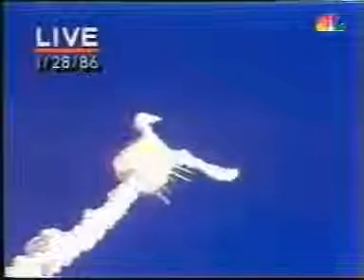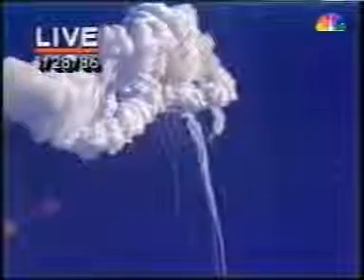311 Space Shuttle Challenger Explosion LIVE TV